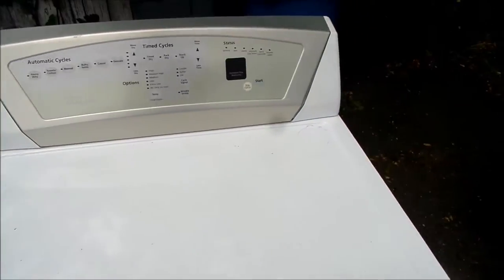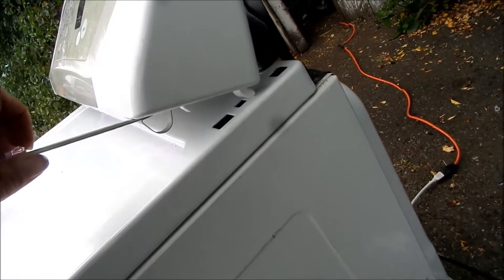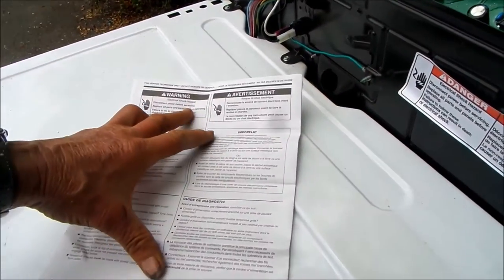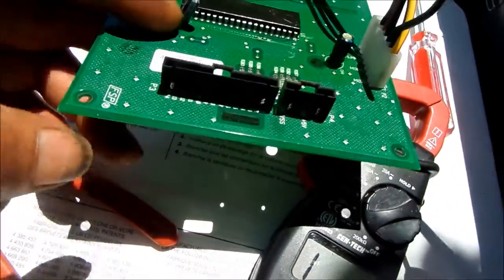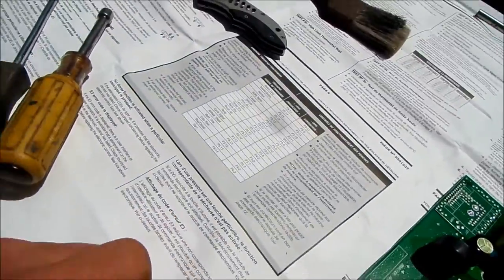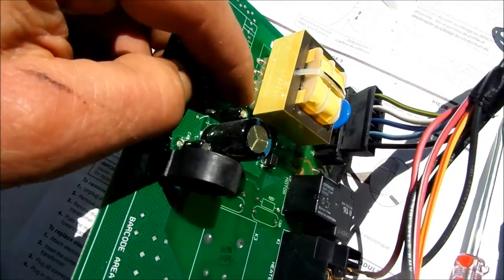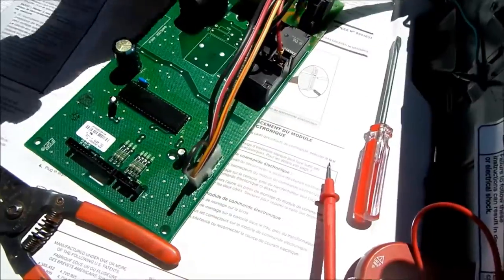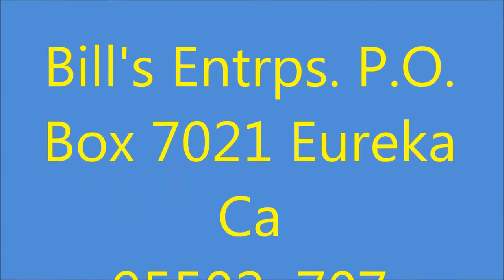Whirlpool, Dead Board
Is your board dead? All I did was check the connections. Bill's Entrps.